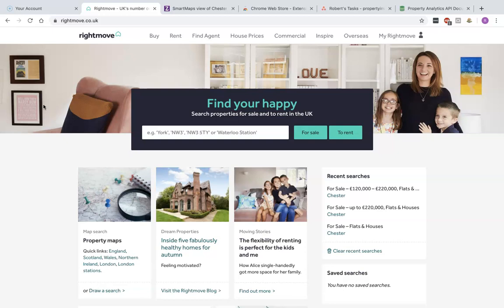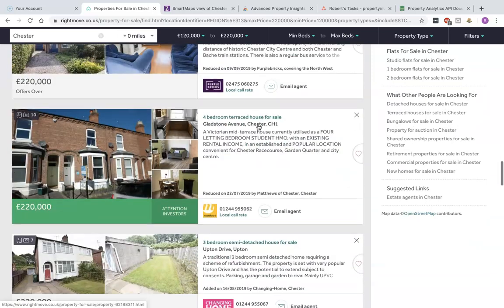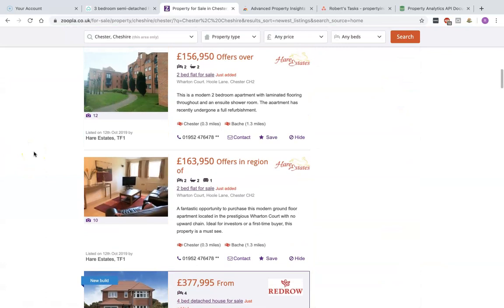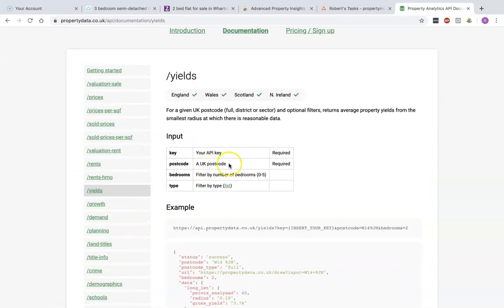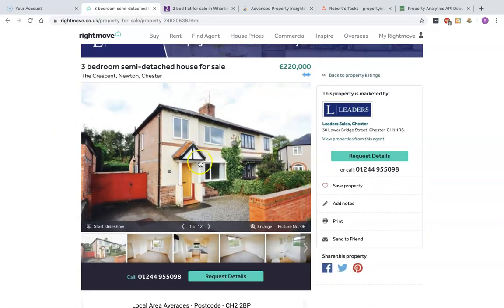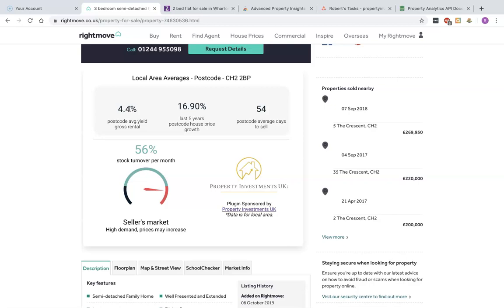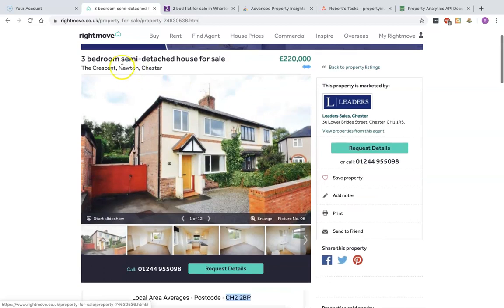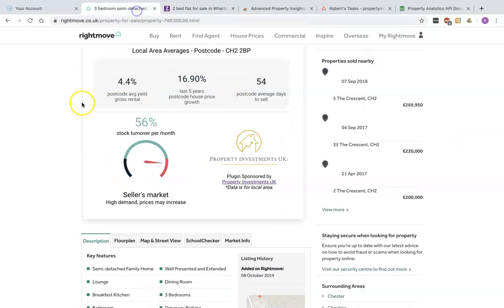Advanced Property Insights - A Property Search Tool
Advanced Property Insights is a Chrome Extension that will allow you to analyse postcode data for properties that you view on Rightmove, Zoopla and On The Market.

Install the plugin and you will see, underneath the listing, the rental yield for the area, the rate of house price growth as well as the local market conditions.

Today, Rob reviews the plugin, showing how it works and how it can be used to shortcut the research time that UK property investors have to put in when they are looking for their next property.